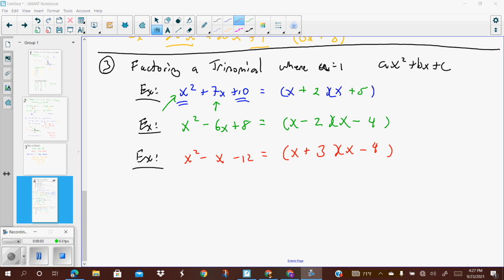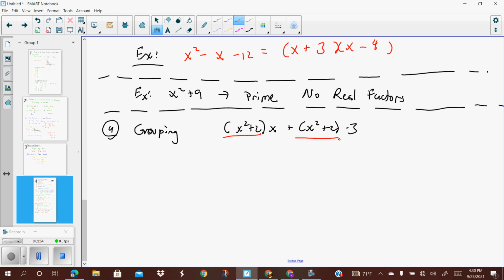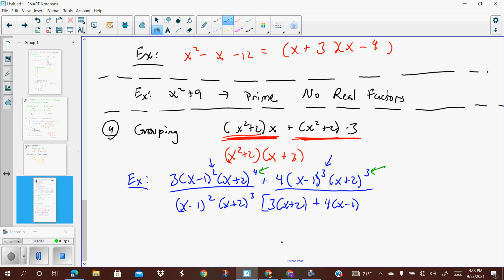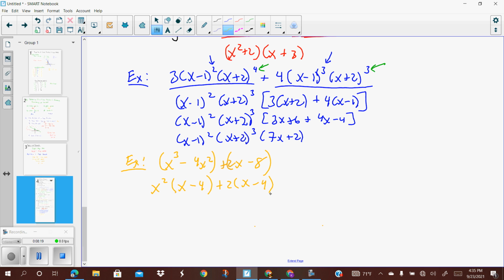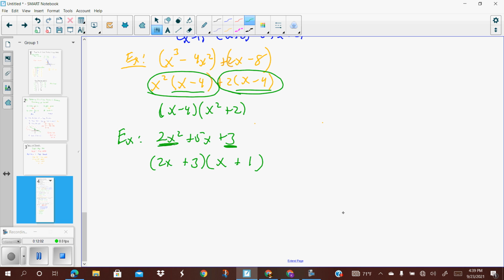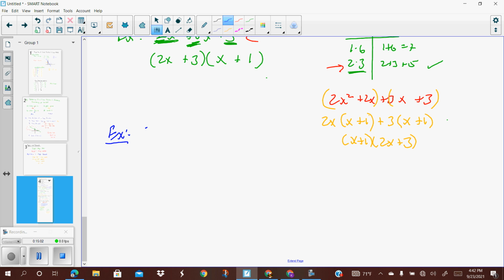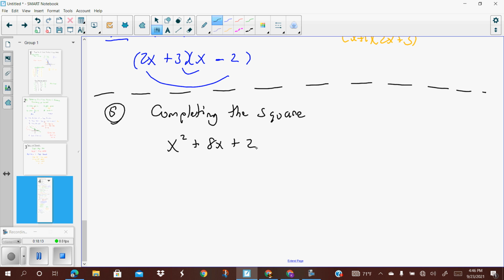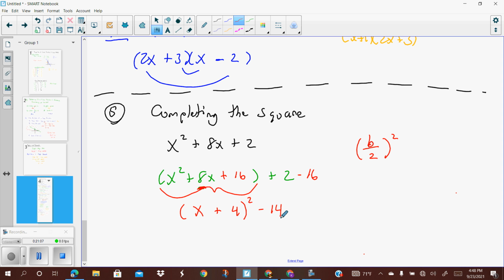3 2 Video 2